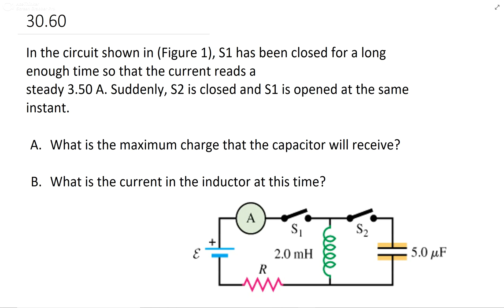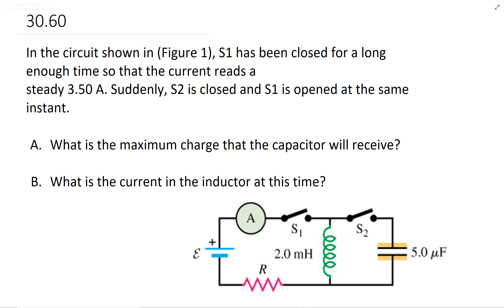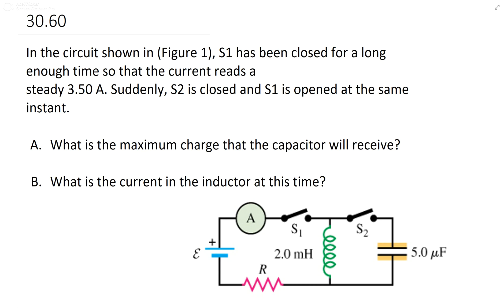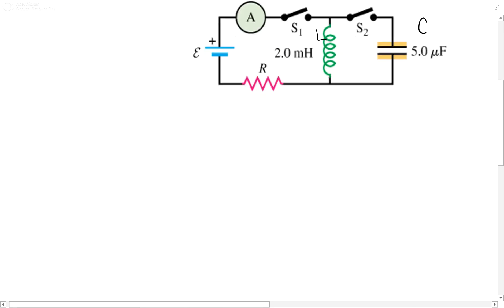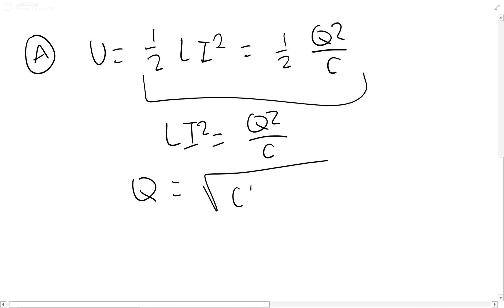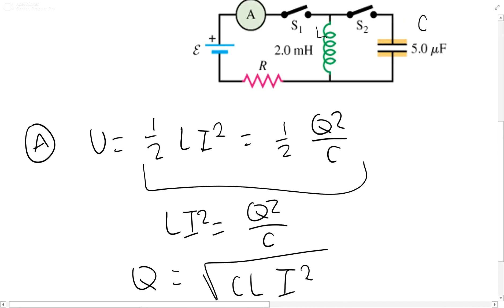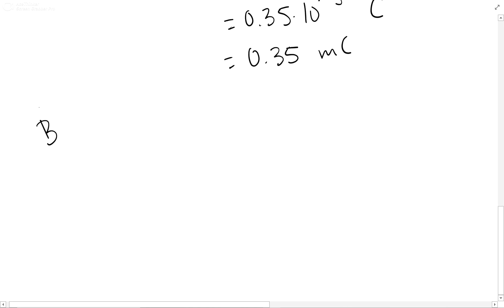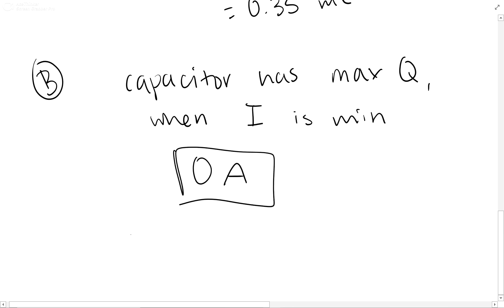S1 has been closed for a long enough time so that the current reads steady 3.50 A S2 opened instant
In the circuit shown in (Figure 1), S1 has been closed for a long enough time so that the current reads a steady 3.50 A. Suddenly, S2 is closed and S1 is opened at the same instant.

 A. What is the maximum charge that the capacitor will receive?

 B. What is the current in the inductor at this time?